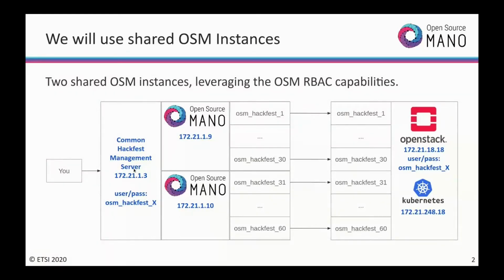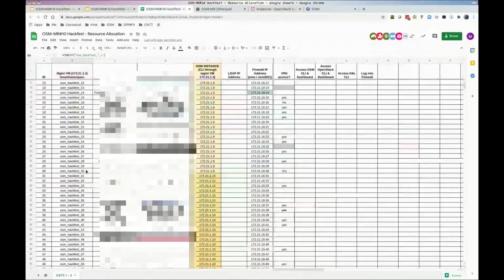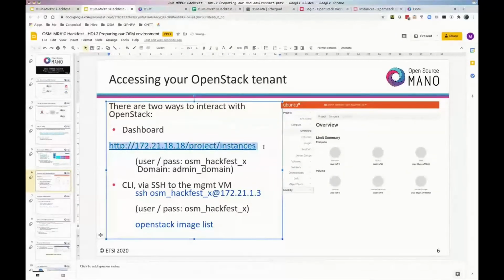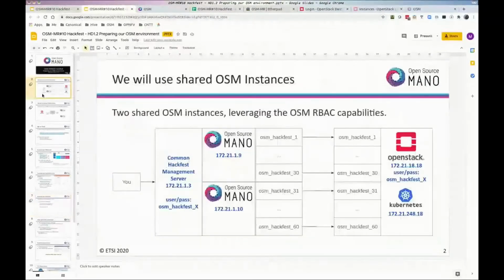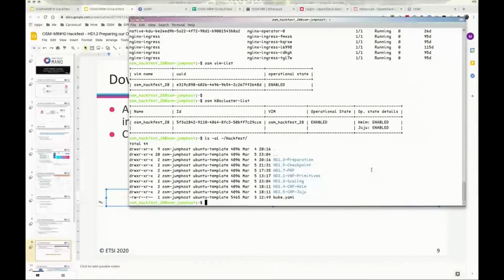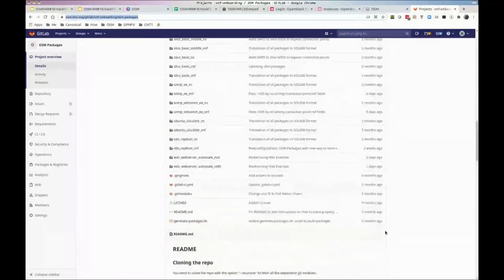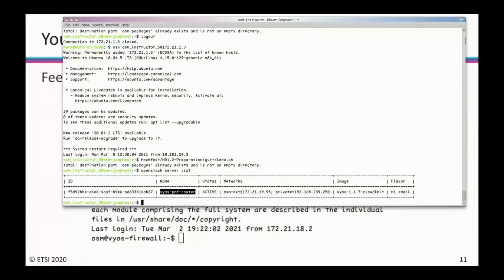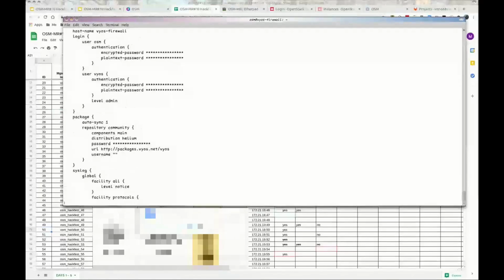OSM-MR#10 Hackfest - HD1.2 Preaparing our OSM Environment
Preparing our environment by Mark Beierl, Canonical